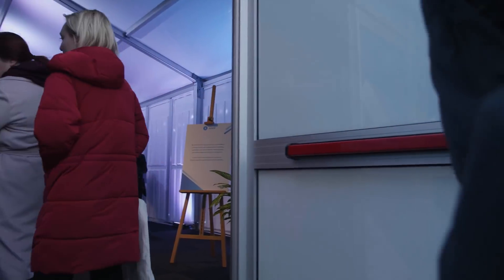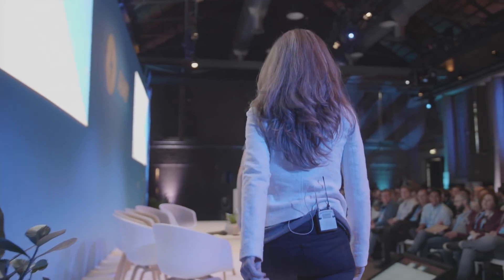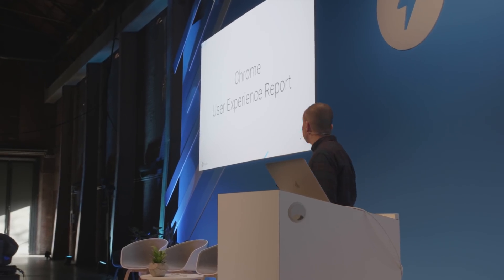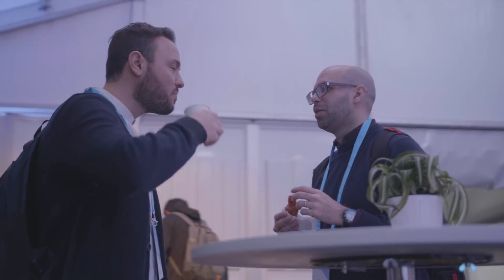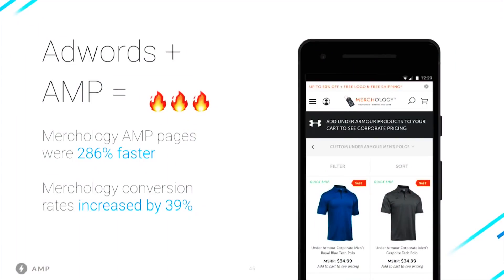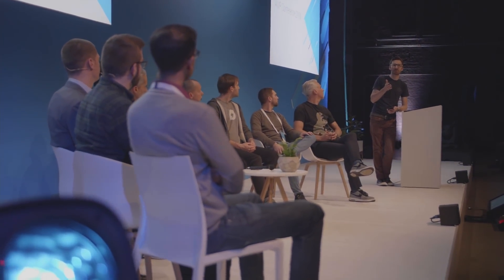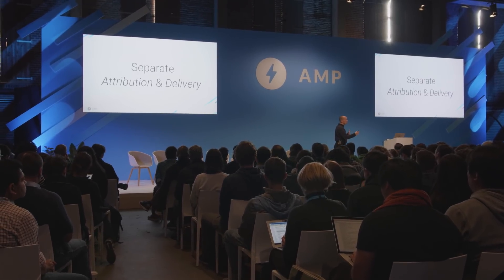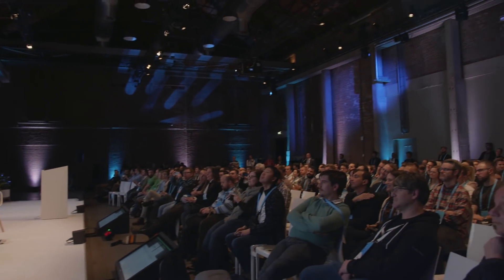AMP Stories, AMP in Email, & More at AMP Conf 2018! (Day 1 Recap)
AMP Conference 2018 was just wrapped up in Amsterdam, and it was amazing! The AMP team brought us some exciting announcements, including AMP Stories, AMP in email, amp-toolbox-optimizer and much more! The new series is about helping people convert real world webpages to AMP.